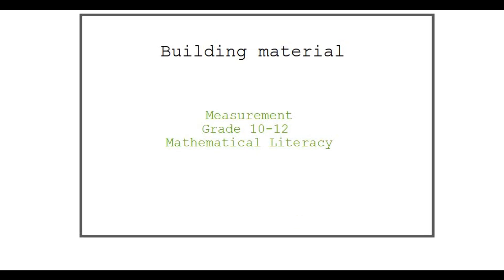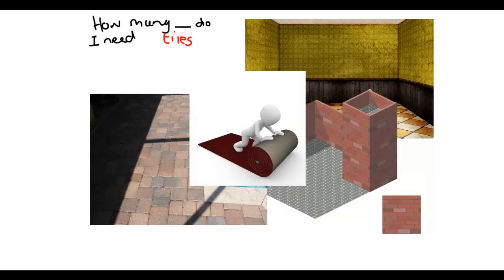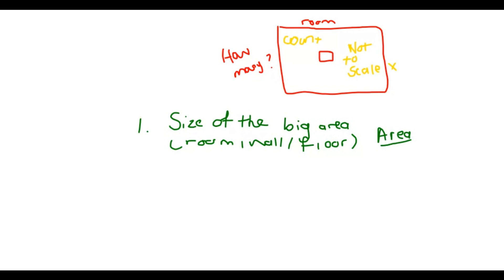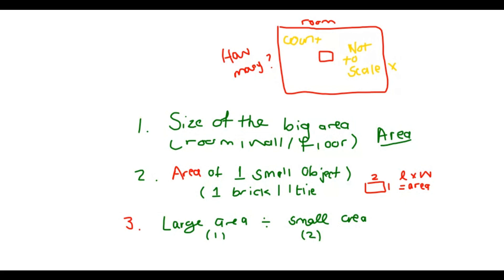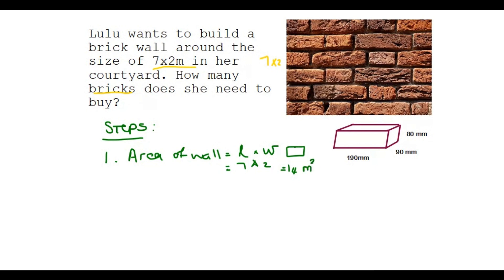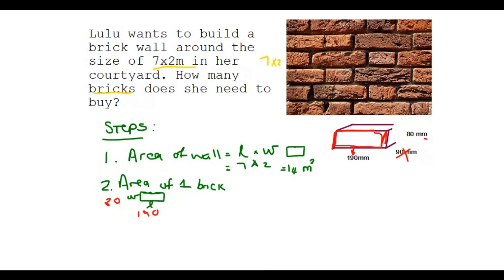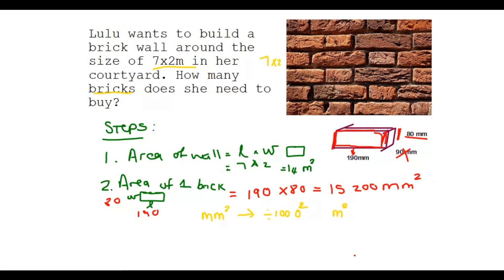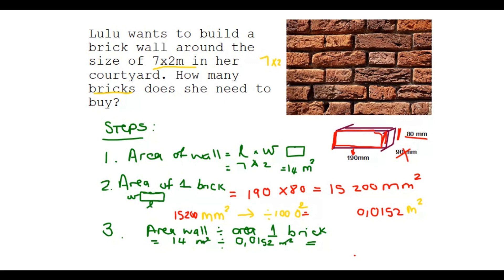Measurement Question: Building material Gr10 -12 Maths Lit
Mathematical Literacy video suitable for Grade 10 to Grade 12.
In this video we will discuss a common question you could encounter in your exams:
How many tiles do I need to tile a floor; how many bricks do I need to build a brick wall etc.
I will give you 3 easy steps and we will do an example.